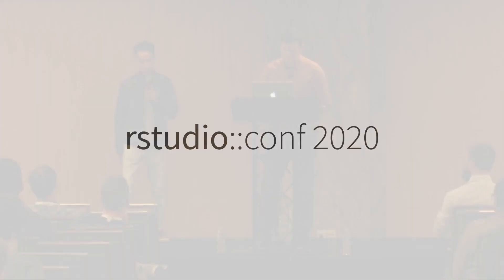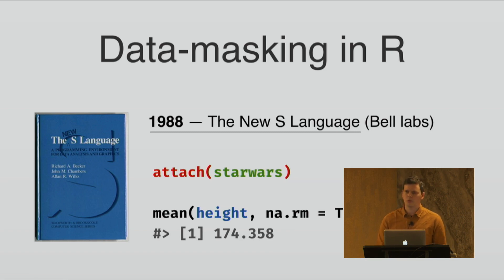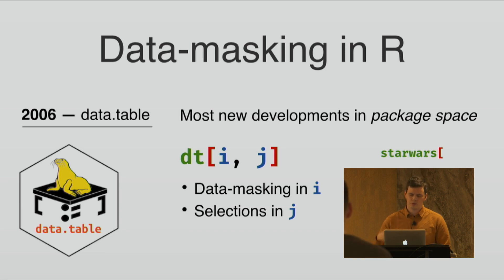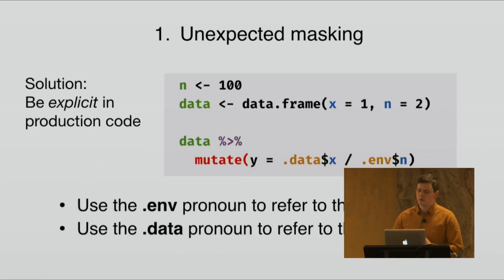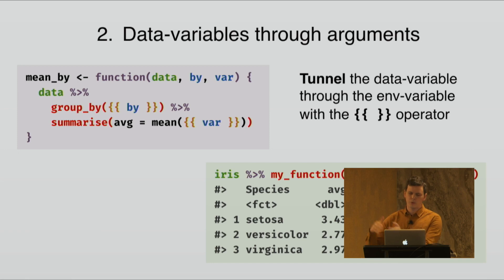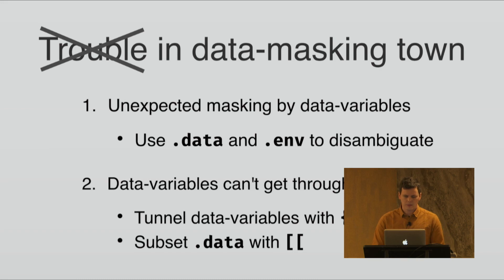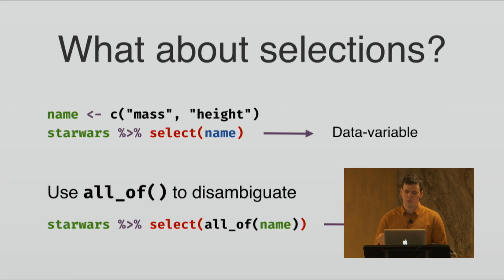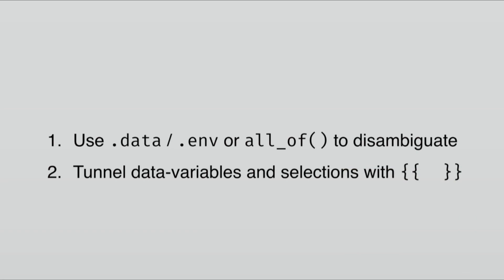Lionel Henry | Interactivity and Programming in the Tidyverse | RStudio (2020)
In Tidyverse grammars such as dplyr you can refer to the columns in your data frames as if they were objects in the workspace. This syntax is optimised for interactivity and is a great fit for data analysis, but it makes it harder to write functions and reuse code. In this talk we present some advances in the tidy eval framework that make it easier to program around Tidyverse pipelines without having to learn a lot of theory.